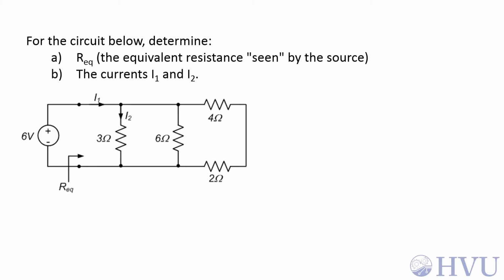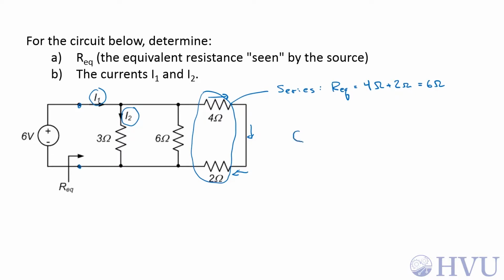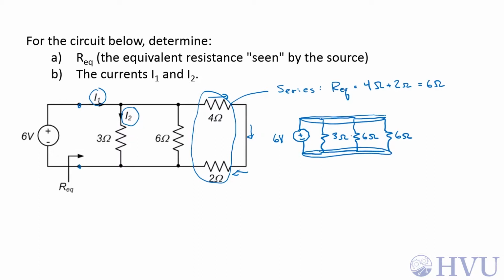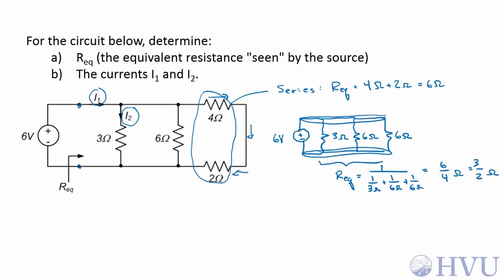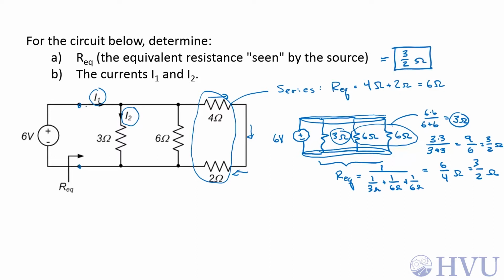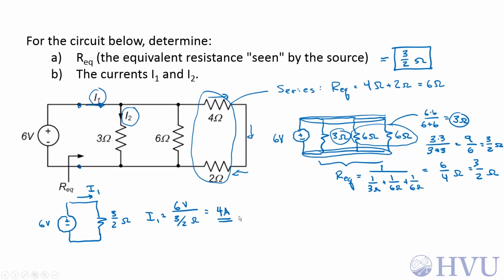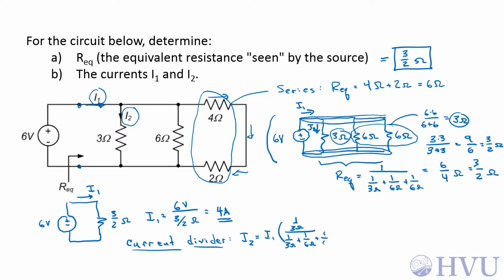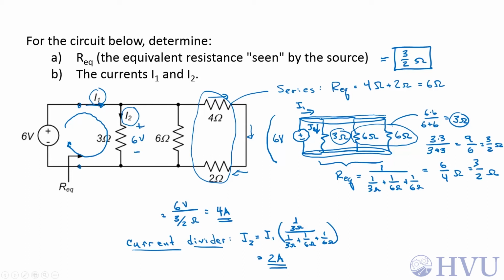2.6.1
Circuit reduction to create current divider.